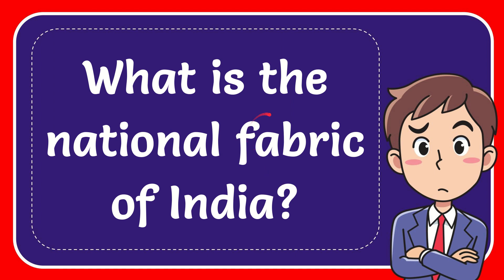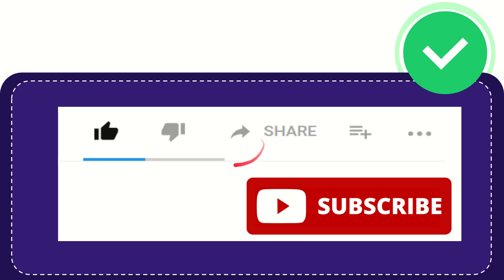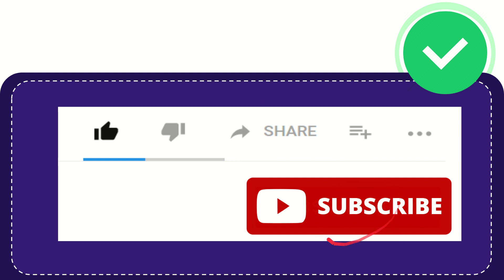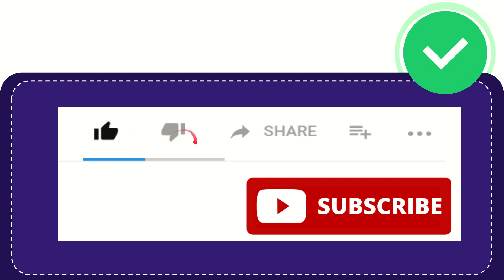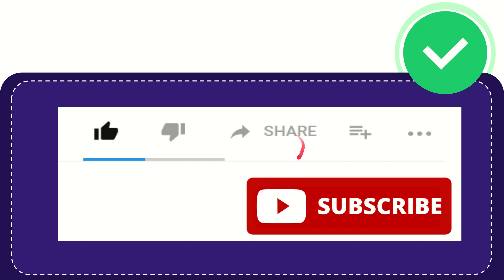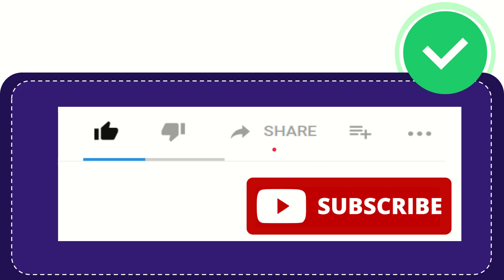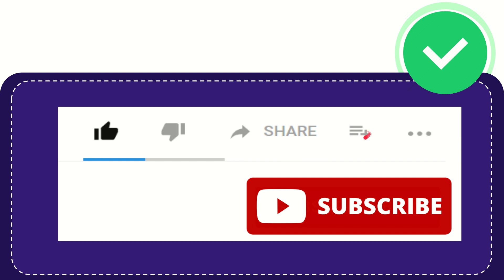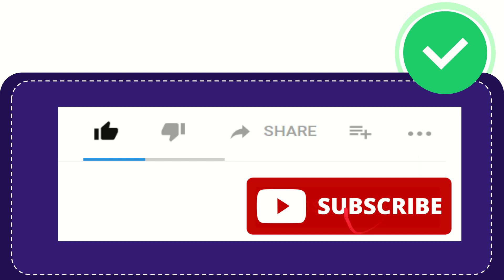What is the national fabric of India?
What is the national fabric of India? NEW VIDEO#